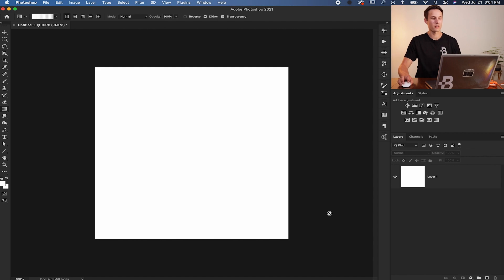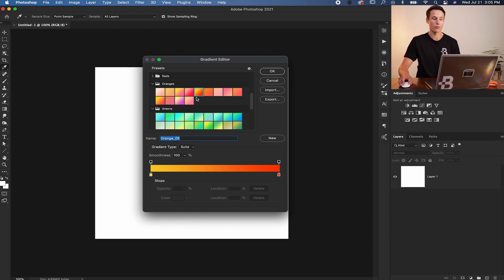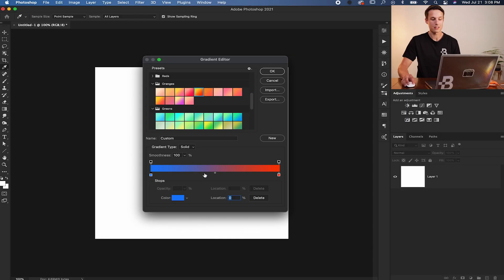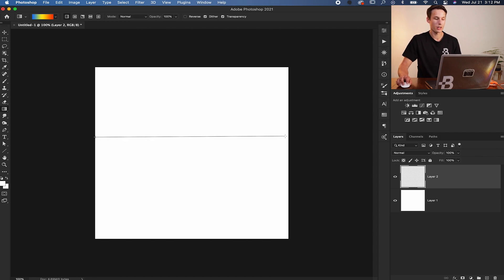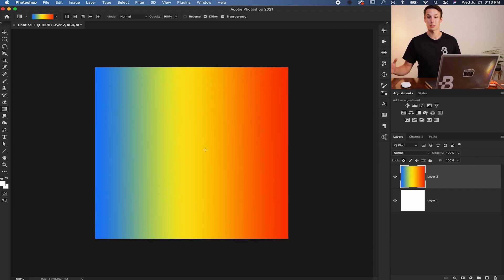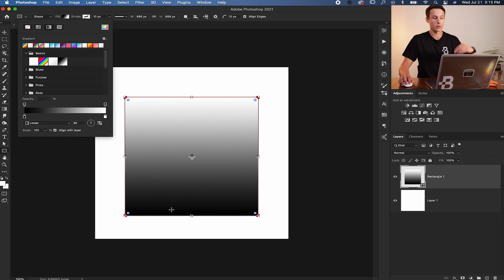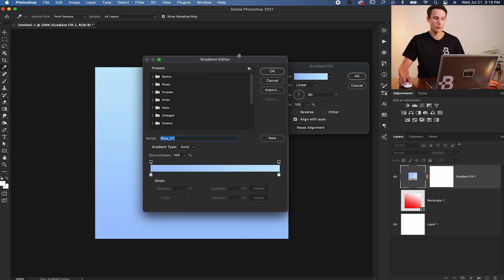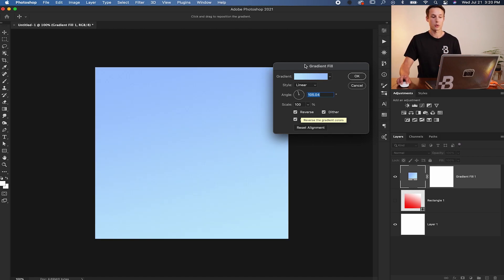How To Use The Gradient Tool In Photoshop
There are many different ways to use the gradient tool in Photoshop to add colored gradients to your images with ease. Whether you want to paint directly on a layer, fill a shape with a gradient, or use gradient fill layers, there are many options to suite your style. By the end of this photoshop tutorial you'll know how to confidently create and use gradients in each of these 3 methods.

Timestamps
0:00 Creating A Basic Gradient In Photoshop
1:21 Customizing Gradients
2:33 Adding Colors To Gradients
3:00 Creating Gradient Presets
3:31 Adding Gradients To Canvas
5:10 Filling Shapes With Gradients
6:48 Using Gradient Fill Layers
7:40 Additional Gradient Settings
8:37 Wrapping Up